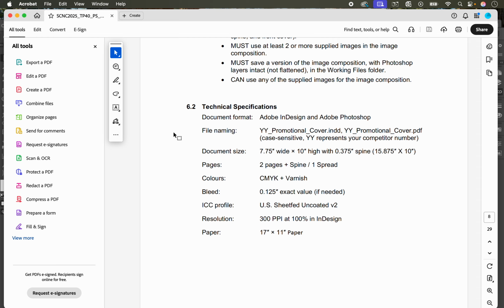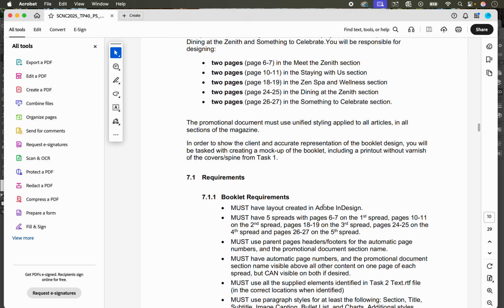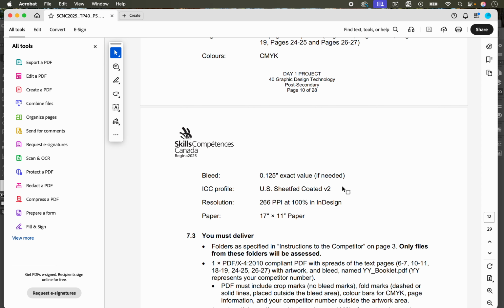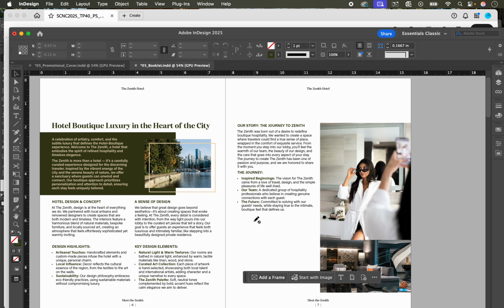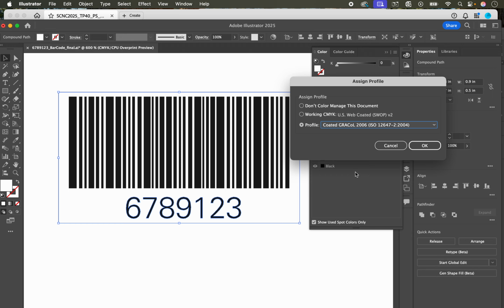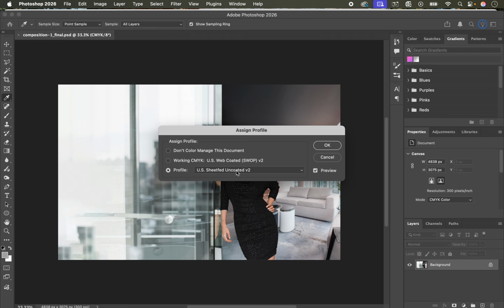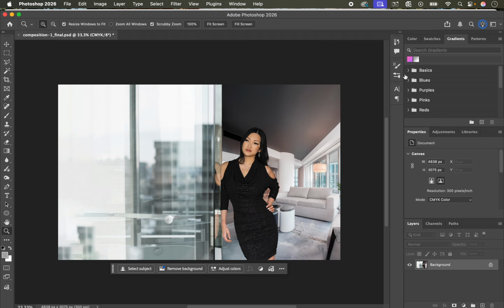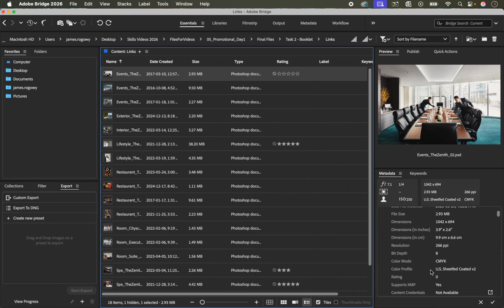08 Colour Profiles